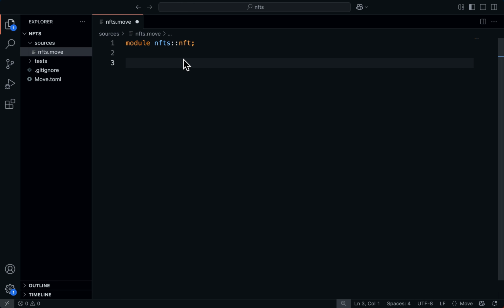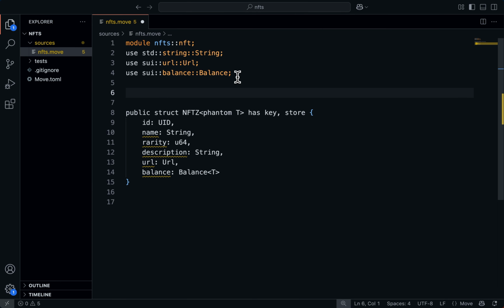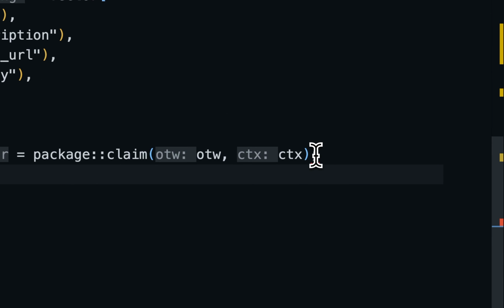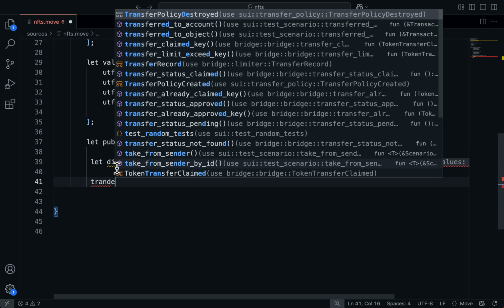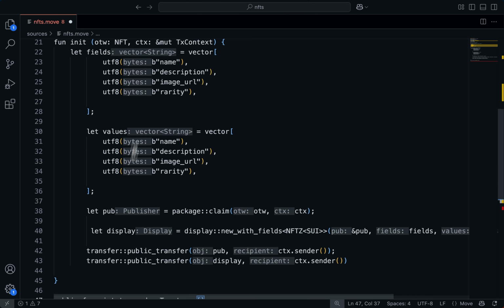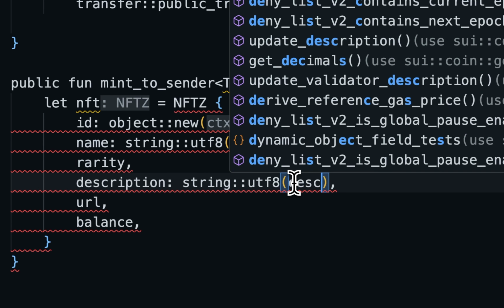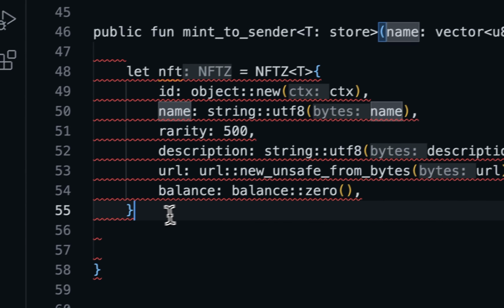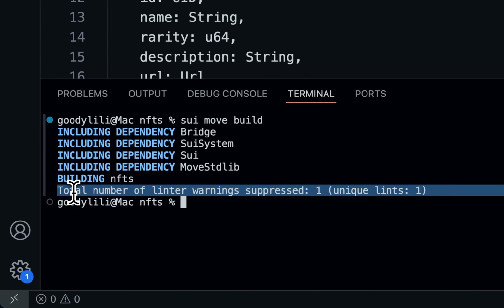04 Building and Minting NFTs on Sui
In this video, I explain how to mint and manage custom NFTs using the Sui Move language. This tutorial goes beyond metadata—you’ll work with object ownership, transfer rights, and proper minting logic.

🖼️ Perfect if you're building a collectible, art-based, or identity-driven dApp.

🔍 What You’ll Learn:

Declaring a custom Nft struct with fields like name, description, and url

Minting NFTs by creating new Move objects

Adding royalty and supply control via treasury capabilities

Handling object transfers securely

Structuring your Move modules to keep minting logic separate